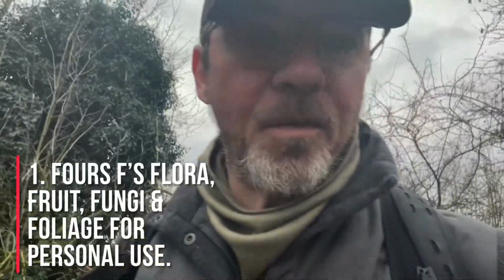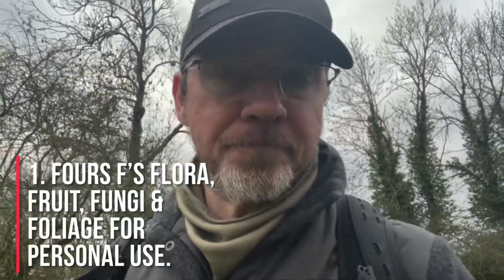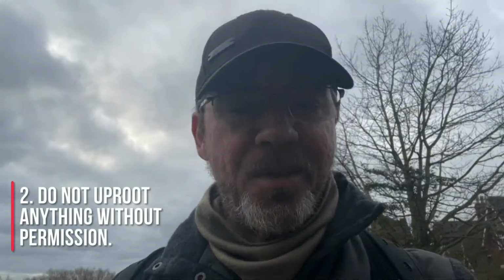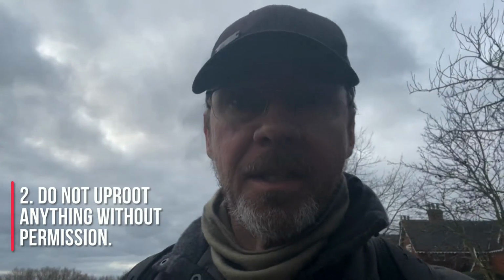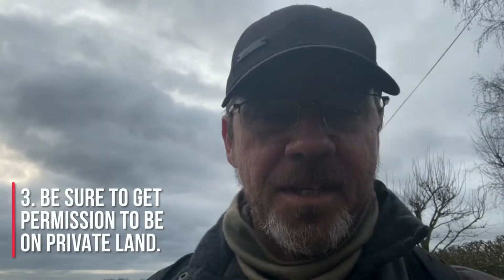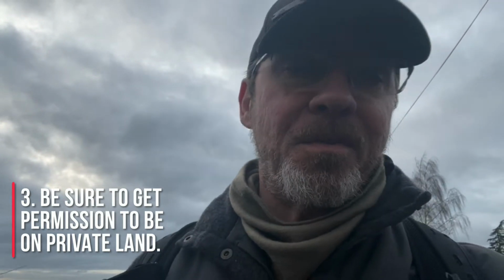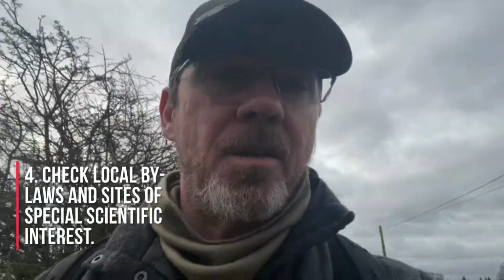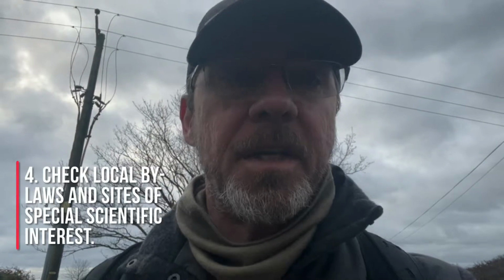Bush Kiddz "Four foraging rules"